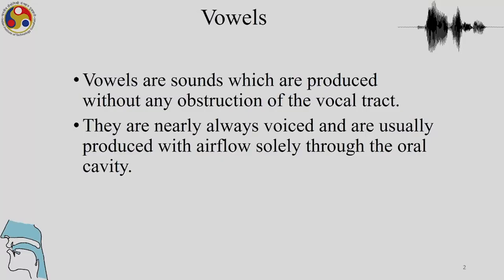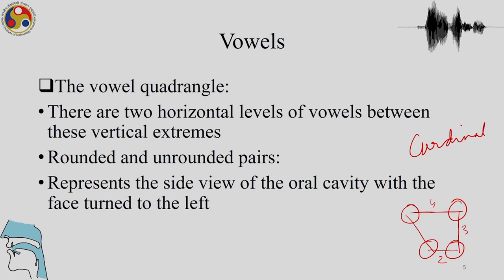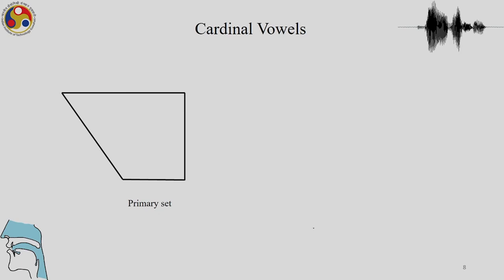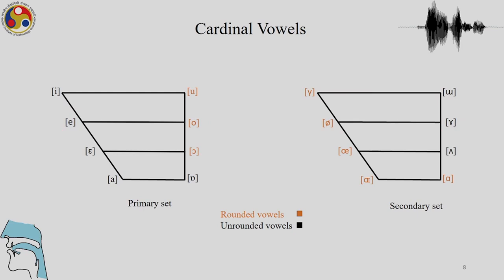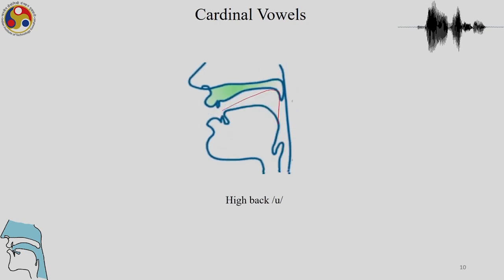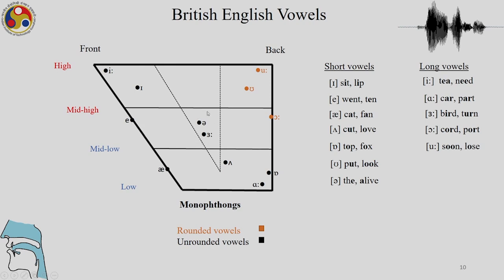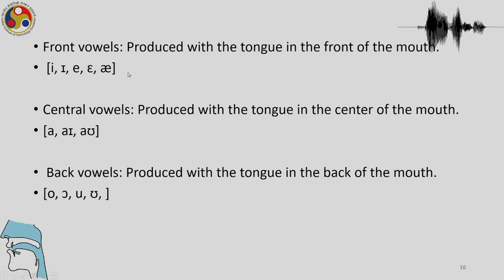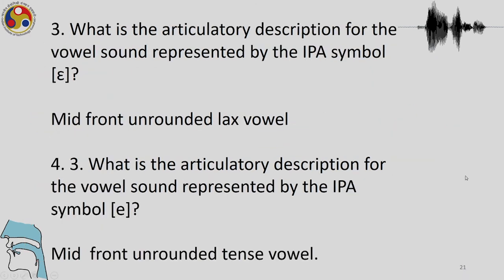Lec 3 : Articulation of vowels